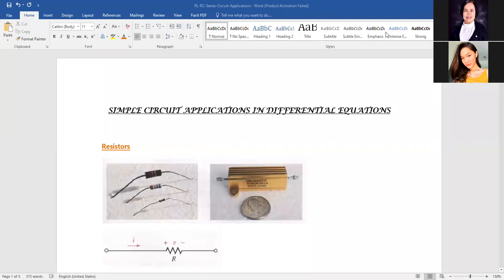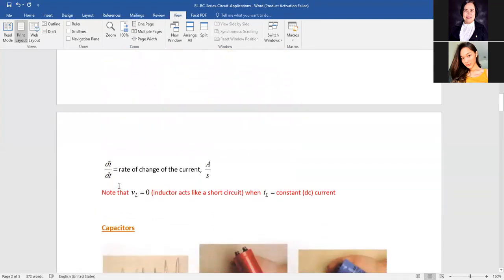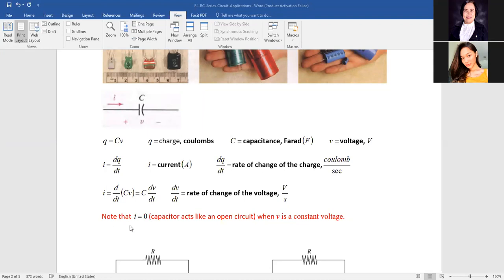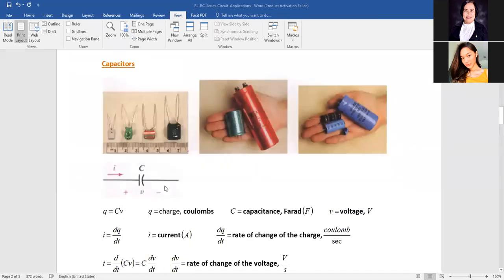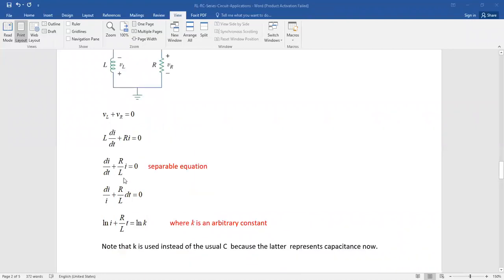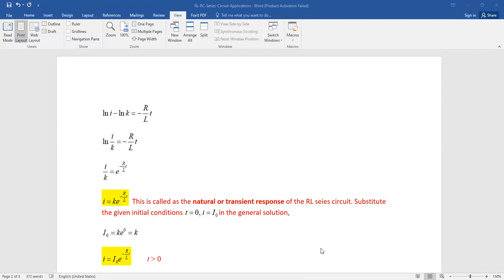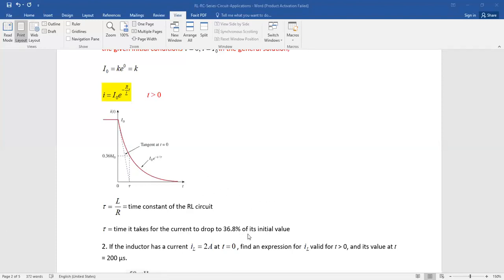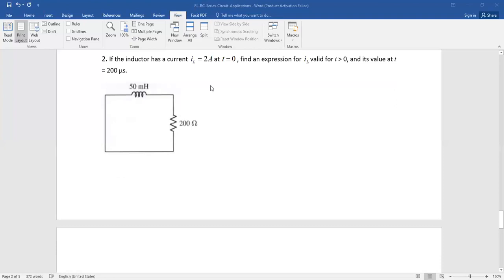Differential Equations Circuit Application